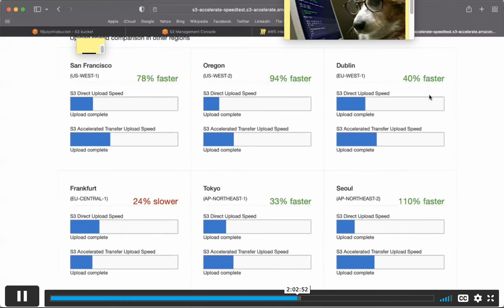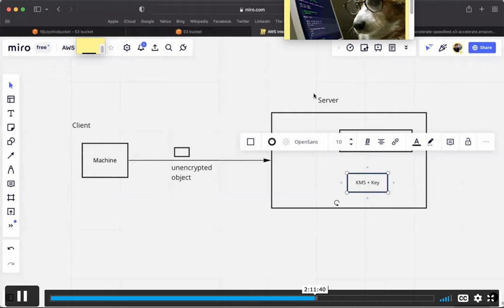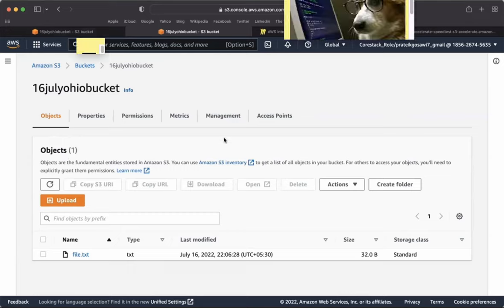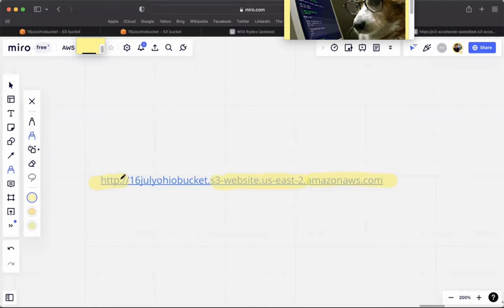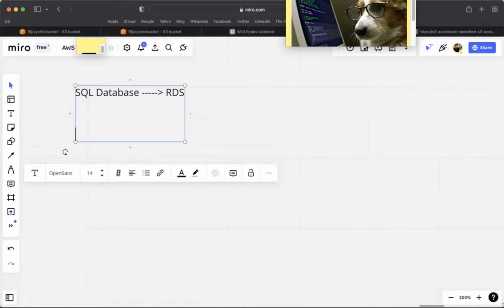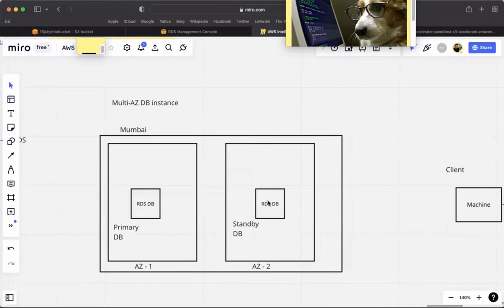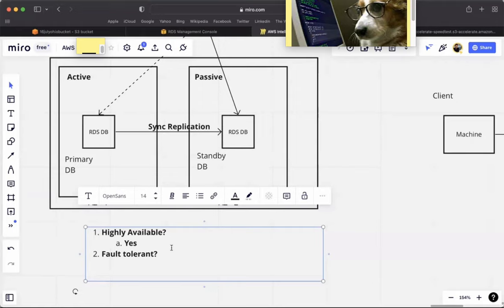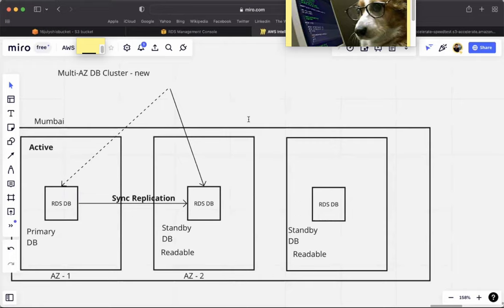AWS Tutorial for beginner|Lecture 7| Part B| LIVE | AWS Full Course| live project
course overview
"AWS Full Course" is a complete AWS Tutorial for beginners who want to learn AWS from scratch with examples and Hands-on. This AWS tutorial will help you learn various AWS services like AWS EC2, AWS S3, AWS Lambda, AWS Elastic Beanstalk, AWS VPC, AWS CloudFormation, AWS CloudFront, AWS CloudWatch and more. After watching this video you have skills of an AWS Solution Architect and you will clear AWS Certified Solutions Architect certification in one go. Below is the timestamp of this AWS Tutorial for Beginners:

Topics covered

 Agenda
 Introduction to Cloud Computing
 Why Cloud?
 Cloud Deployment Model
 Cloud Providers
Introduction to AWS
Use-Cases
Advantages of AWS
AWS Architecture
Domains of AWS
AWS Compute Services
What is an Instance?
What is EC2?
Types of Instances
 Instance Pricing Models
Use Case
AWS Lambda
AWS Compute Domains
Why AWS Lambda?
AWS SDKs
Using AWS Lambda  with Eclipse
Demo
AWS Elastic Beanstalk
What is AWS Elastic Beanstalk?
PaaS
Web Hosting Platforms
Features of Elastic Beanstalk
Fundamentals of Elastic Beanstalk
Architecture of Elastic Beanstalk
Demo: How to Deploy An Application Using Beanstalk
Storage Service
What is Cloud Storage?
Cloud Storage Practices
Cloud Storage Service Providers
S3 Tutorial For Beginners
Buckets & Objects
Versioning & Cross Region Replication
S3 Transfer Acceleration
Use Case: IMDB Media
Demo: AWS S3 Complete Walkthrough
Networking Services
AWS CloudFront
How AWS CloudFront Delivers Content?
Applications
Demo: AWS CloudFront Distribution
Monitoring & Management
AWS CloudWatch
Need For Cloud-Based Monitoring
What is Amazon CloudWatch?
Amazon CloudWatch
Amazon CloudWatch Demo
Amazon CloudWatch Event
Amazon CloudWatch Event Demo
Amazon CloudWatch Logs
AWS CloudFormation
Get started in AWS CloudFormation
Autoscaling & Load Balancer
 Snapshots & AMIs
Why Auto Scaling?
Why Auto Scaling?
What is the Load Balancer?
Types of Load Balancers
Hands-On
Why Cloud Security?
Public, Private or Hybrid?
How Secure Should you make your application?
 How did they come to know?
Cloud Security in AWS
AWS IAM
What is IAM?
Multi-Factor Authentication
Hands-On
Amazon Redshift
Demo - Setting Up A Warehouse
 DevOps on AWS
AWS DevOps Services
What is Continuous Integration & Delivery?
What Is CodePipeline?
CodePipeline Architecture
Code Deploy, Code Build & Code Commit
Demo - Deploying An Application Using AWS CodePipeline
AWS Interview Question
EC2 Questions
Amazon Storage
AWS VPC
Amazon Database
Cloud Engineer Jobs, Salary, Skills, Responsibilities & Resume
Cloud Engineer Resume

AWS Certified Cloud Practitioner Training 2020 - Full Course
Free Live Training-Basics to Advanced| Linux Tutorial Linux Adminis
AWS Live Training for Beginners | Lecture 2 | PART B | Certification
AWS Tutorial for beginner| LIVE Class|Lecture-1| Part A| AWS Full Course|AWS Training| live projects